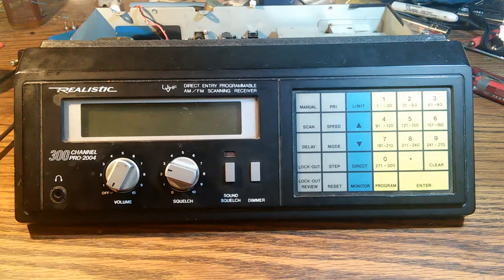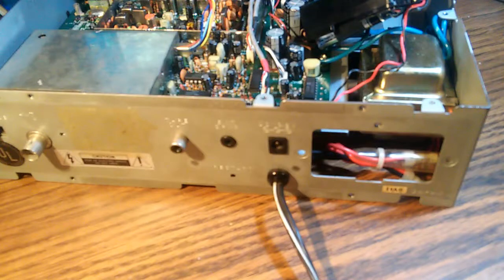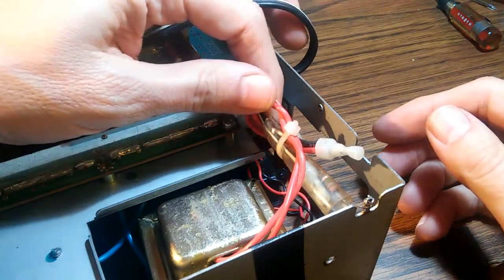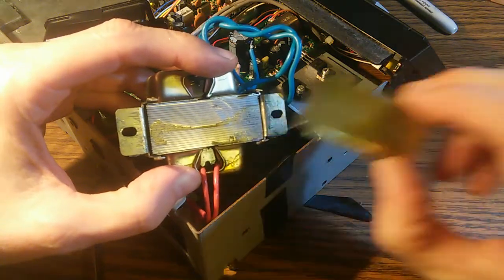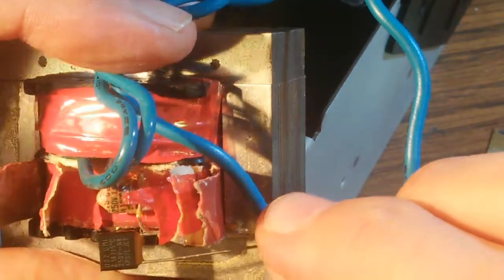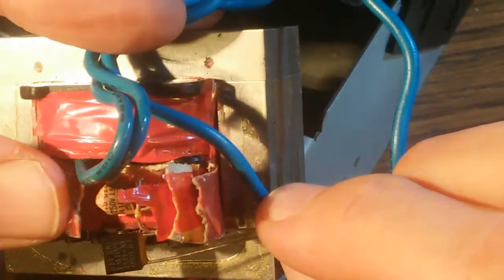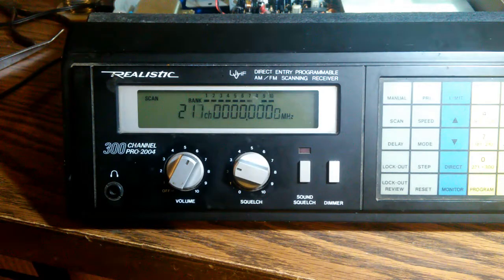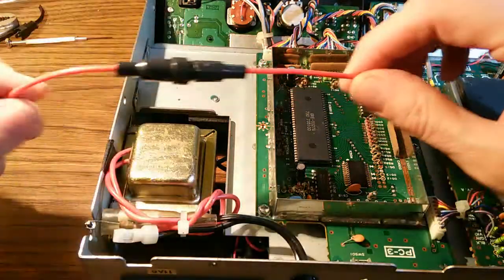Radio Shack Pro-2004 Fuse Replacement and Transformer Repair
There is a fuse in the Radio Shack Pro-2004 Scanner.  The fuse is located in the Main Power Transformer.  This is a thermal fuse from Umi.  The value is 250 volts, 1.5 amps, 115 degrees C. This video shows how to confirm the fuse is blown, how to remove and open the transformer and how to replace the fuse.
There is a service manual available with schematics at manualslib.  The fuse does not appear on the schematics.